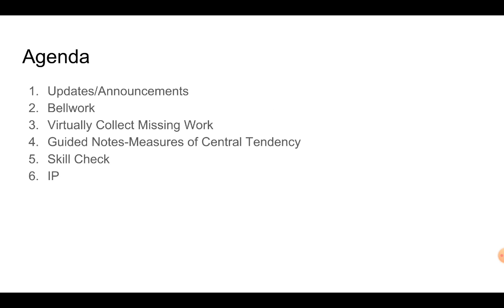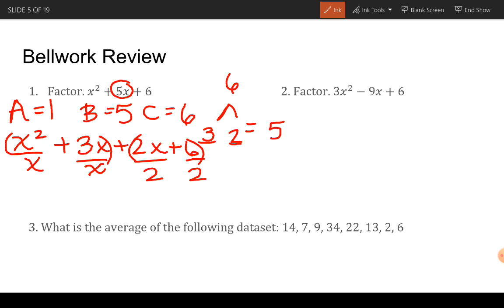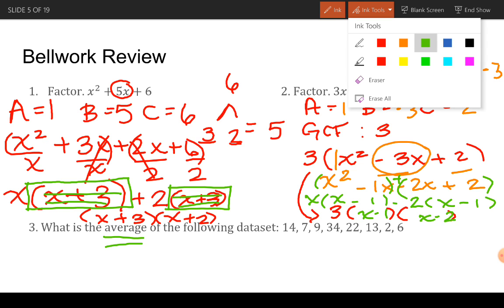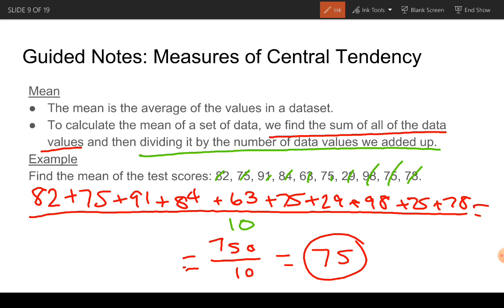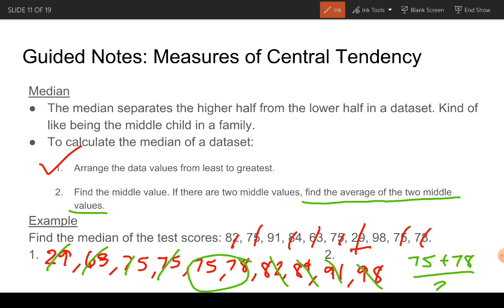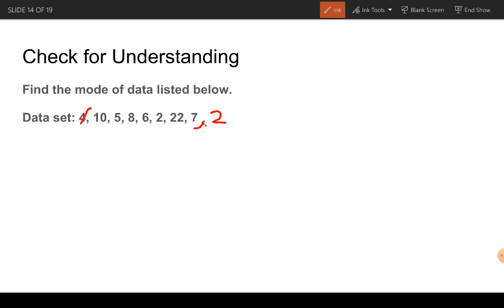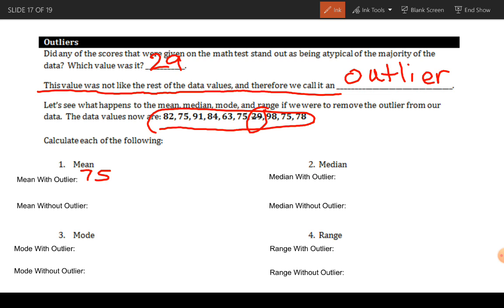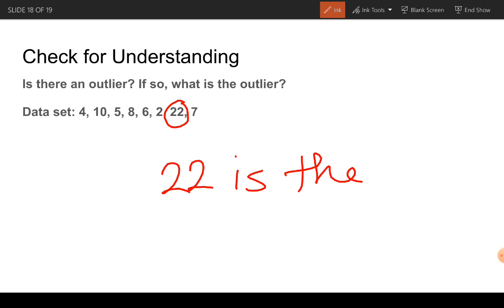E-Learning: Measures of Central Tendency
Mrs. Lockhart's Algebra I Class